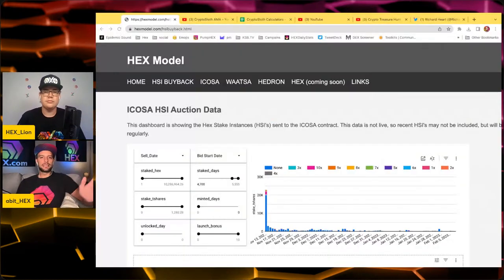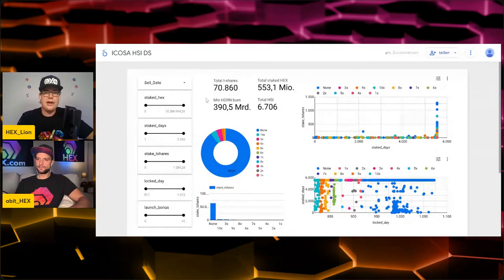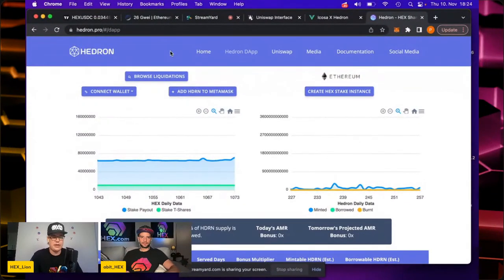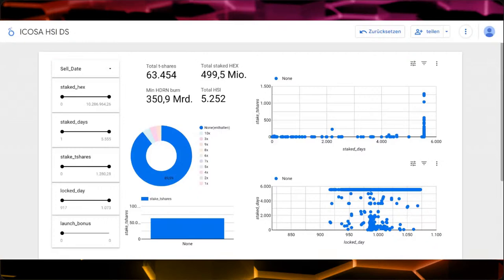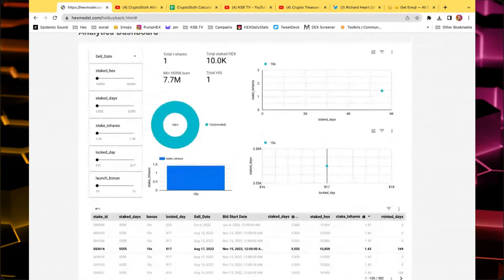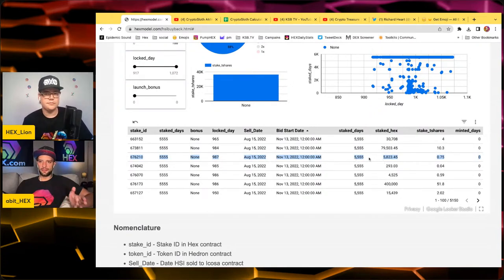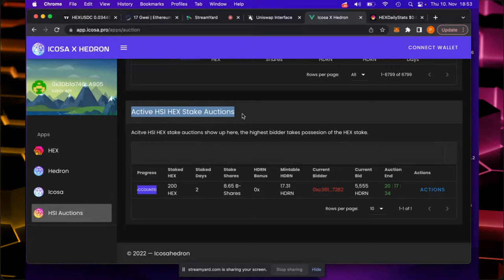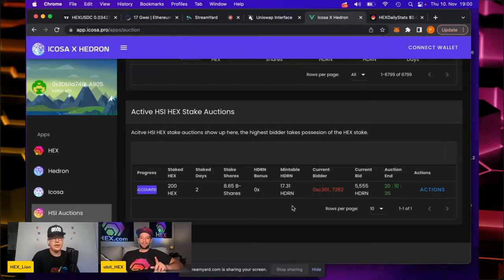Crypto Treasure Hunt - How to find the most valuable HSI - HEDRON auctions start SOON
🗣 Stylization & spelling 🔤
HEX.COM, ETHHEX.com, go.hex.com, Kryptosparbuch, KSB.TV, abit_HEX

HEX.COM: The first high-yield Blockchain Certificate of Deposit, Certificates of Deposit (CDs)
Writing "HEX.COM" is superior to "HEX" or "$HEX" (for example on Twitter). It is better to direct users to the website instead of the hashtag.
For any kind of merchandise or advertisement always write "HEX.COM" instead of "HEX".

Hexicans ("users" not "people"), HEX Stakes/to Stake/to restake/Staking/staked/unstaked, Emergency End Stake ("EES"), T-Shares, shares, 1000 B-Shares equal 1 T-Share. Use "2500 T-Shares" instead of "2.5 Q-Shares".

The currency is called "HEX" with the ticker $HEX. Alice owns 123 HEX, Bob owns 3 T-Shares.
❌ Do not use "Hex" or "hex" (capitalize it and write "HEX"), "HEX coin", "HEX token" or "HEX crypto". For marketing, writing etc. use "HEX.COM" not "HEX". You may write "HEX.com" if it fits the context but usually it's stylized "HEX.COM". Write "HEX.COM" if possible, write "HEX" when refering to an amount like 123.45 HEX.

So why is it stylized "HEX.COM" and not "hex.com"? Looks better, fits a rectangular box, nobody else capitalizes the TLD, capitalized domains work in browsers, capitalization works as clickbait & this way the brand SCREAMS in your face.